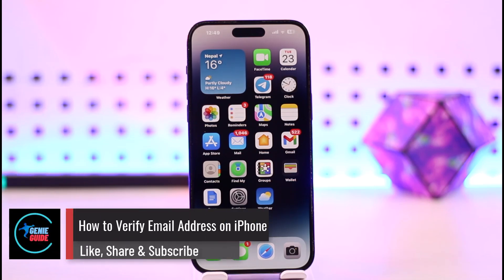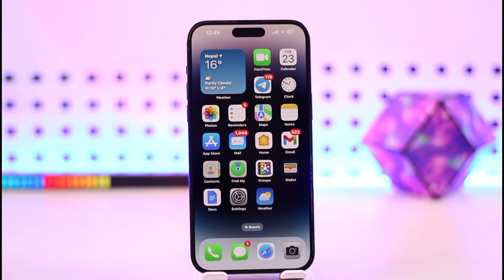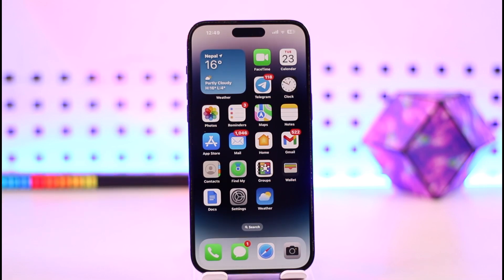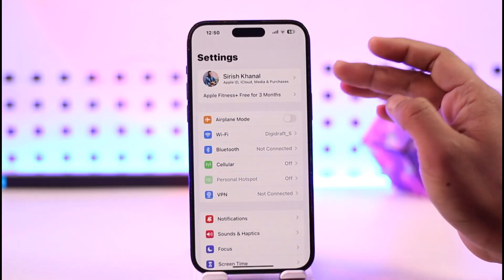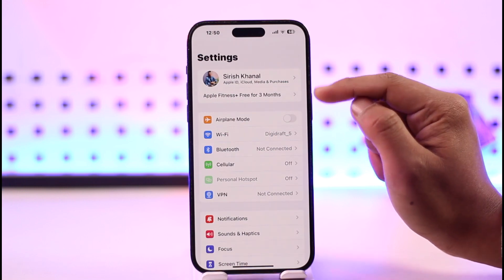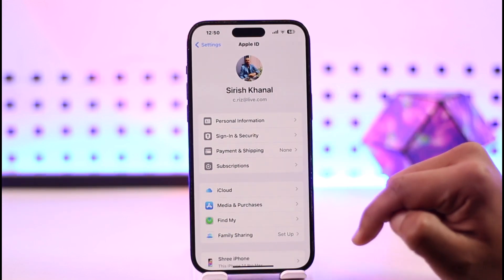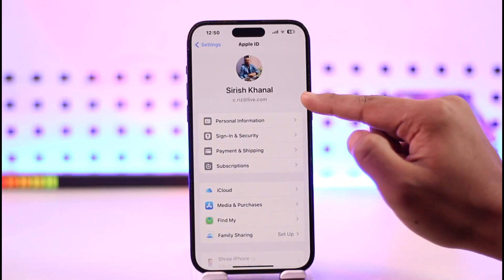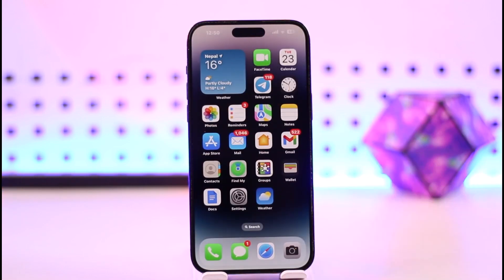How To Verify Email Address On iPhone !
~ Chapters:
0:00 Introduction
0:11 Verify Email Address On iPhone
0:55 Conclusion